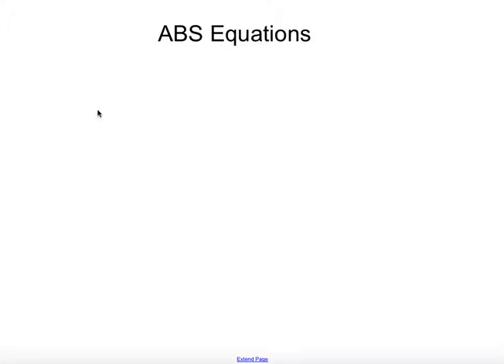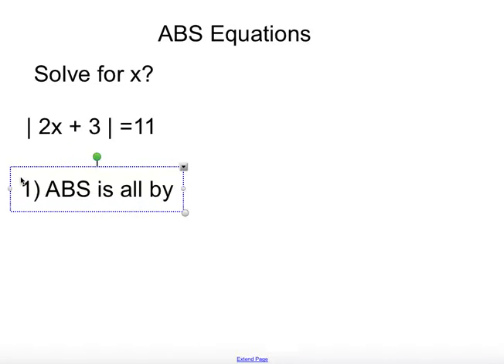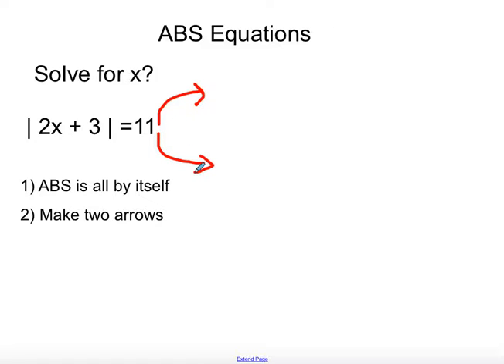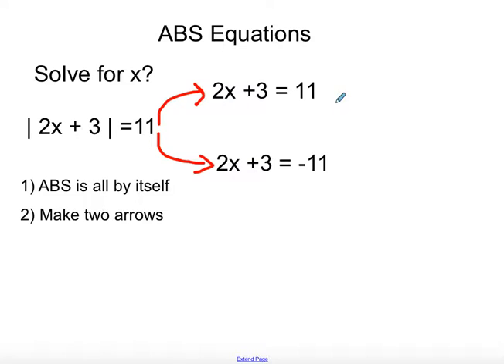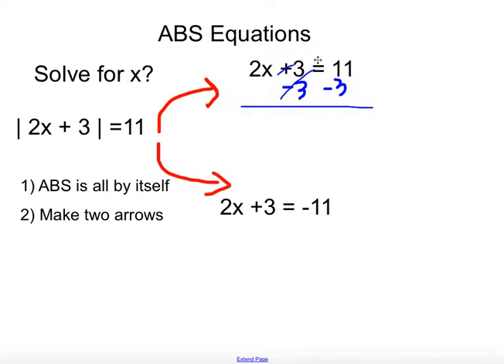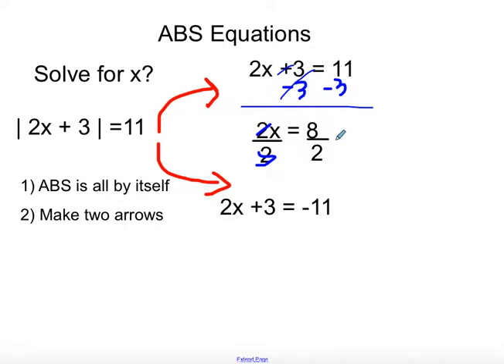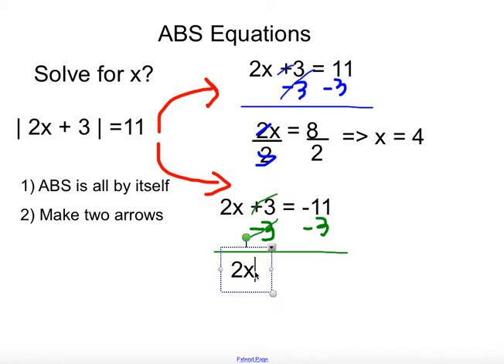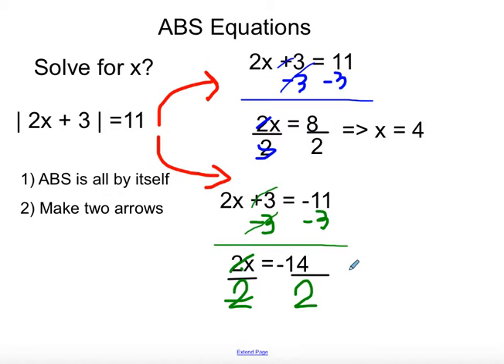Absolute Value Equations 1